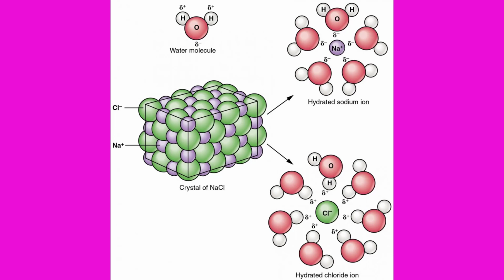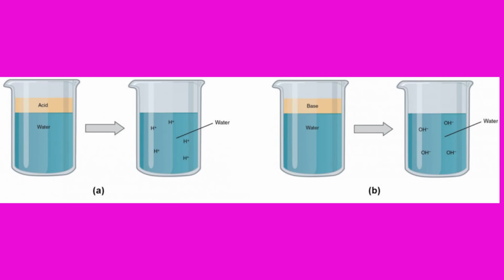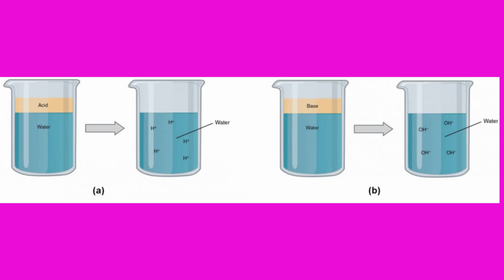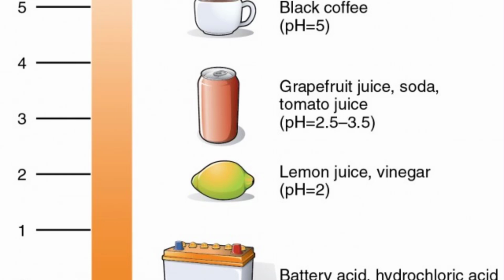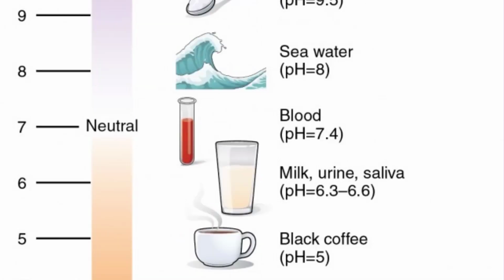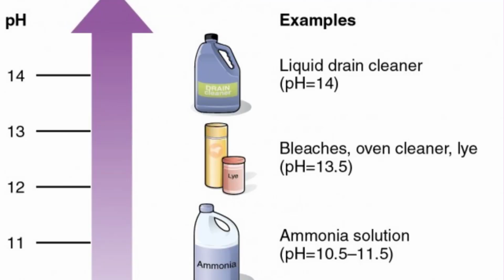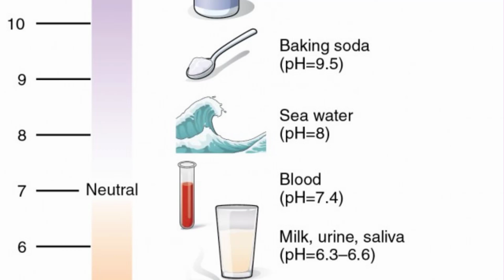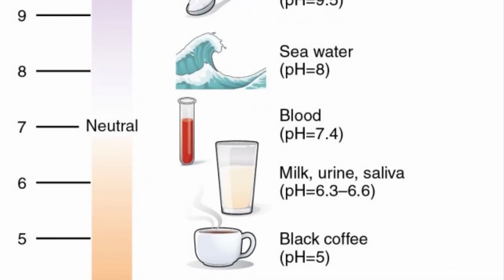SALTS, ACIDS AND BASES - INORGANIC COMPOUNDS ESSENTIAL TO HUMAN LIFE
FOLLOW ME IN:
LYKA
Glenda Ganzon
Piao_Liang_Jing

Salts are formed when ions form ionic bonds. In these reactions, one atom gives up one or more electrons, and thus becomes positively charged, whereas the other accepts one or more electrons and becomes negatively charged. You can now define a salt as a substance that, when dissolved in water, dissociates into ions other than H+ or OH–.

Acids and bases, like salts, dissociate in water into electrolytes. Acids and bases can very much change the properties of the solutions in which they are dissolved.